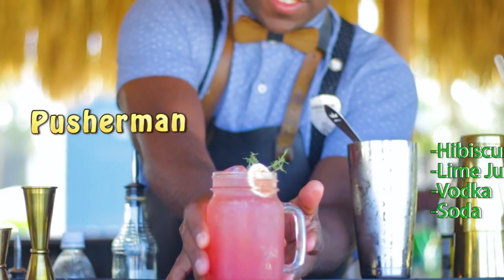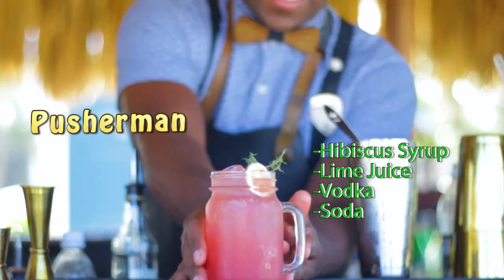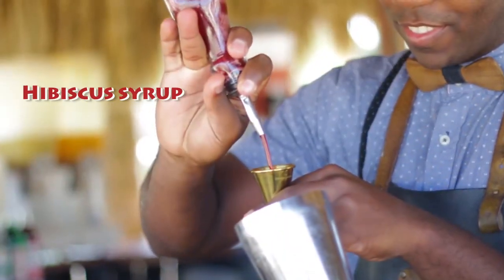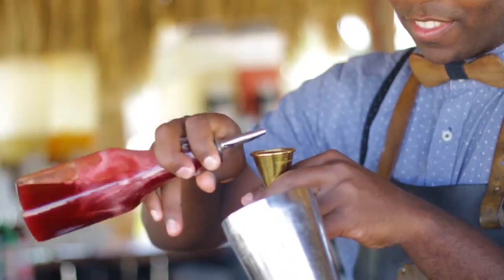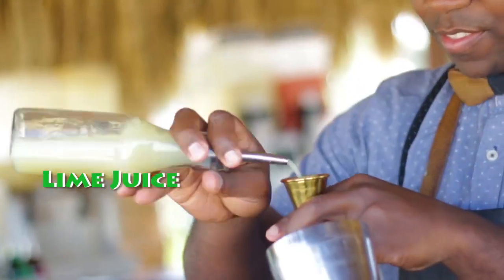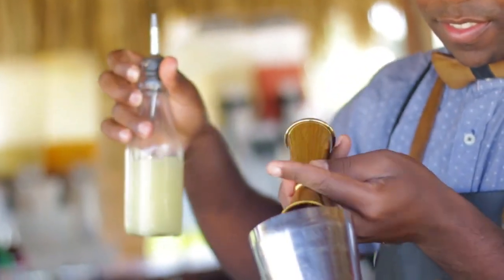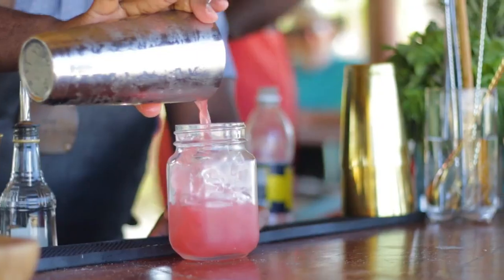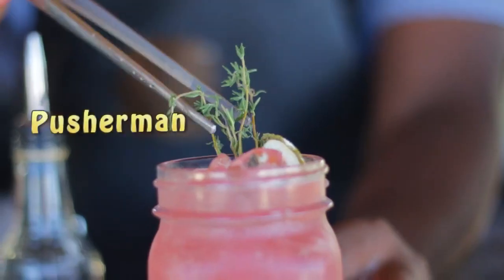Pusherman - Hard Rock Hotel & Casino Punta Cana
🍹 Learn how to prepare a "Pusher" cocktail with George.

Recipe:
1️⃣ Hibiscus Syrup
2️⃣ Lime Juice
3️⃣ Vodka
4️⃣ Soda

☎️ Customer Service & Reservations / Atención a Clientes & Reservas:

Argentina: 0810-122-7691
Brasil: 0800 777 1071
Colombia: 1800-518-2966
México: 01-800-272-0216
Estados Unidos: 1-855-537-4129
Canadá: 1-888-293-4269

🕘 Working Hours / Horarios de Atención: (GMT -05:00)

México, Republica Dominicana y Latinoamérica:
Lunes a Viernes de 8:00 a.m. a 10:00 p.m.
Sábado y Domingo de 9:00 a.m. a 7:00 p.m.

Brasil
Lunes a Domingo de 9:00 a.m. a 7:00 p.m.

United States, Canada, United Kingdom
Monday a Sunday  24/7.